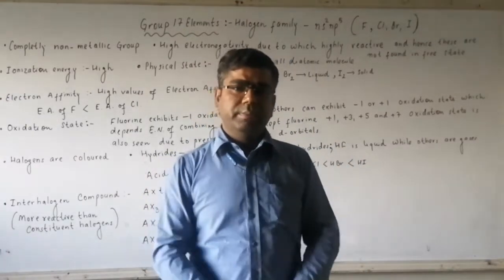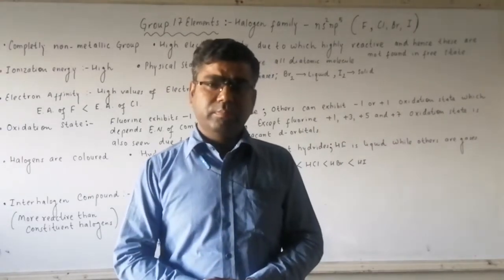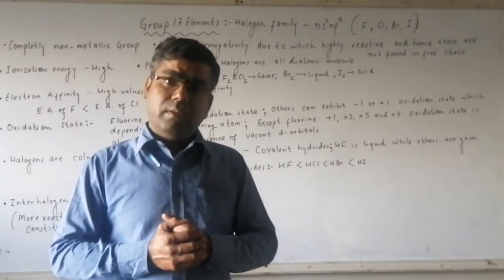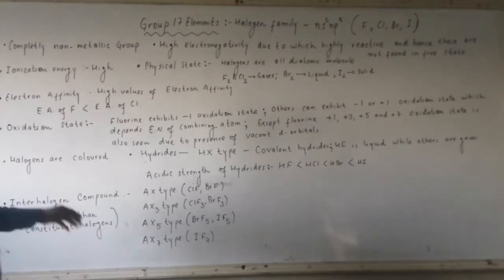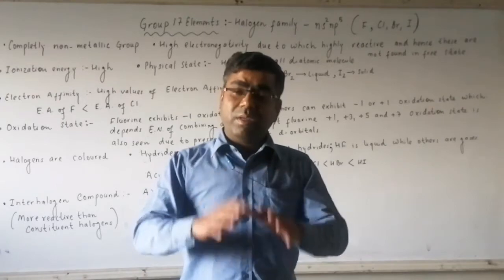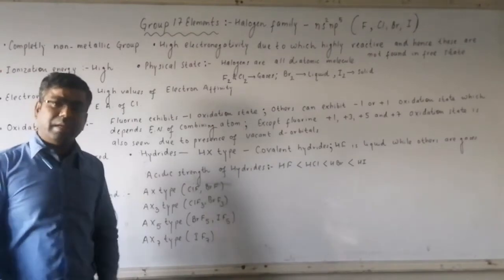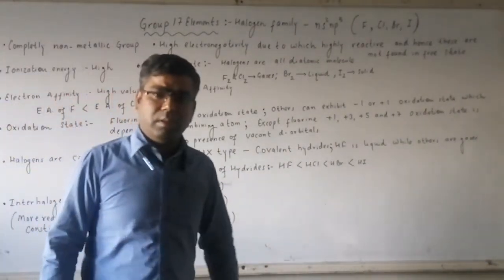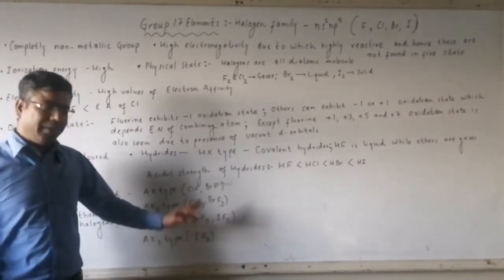Group 17 elements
The video includes the explanation of general reasoning questions of Group 17 elements